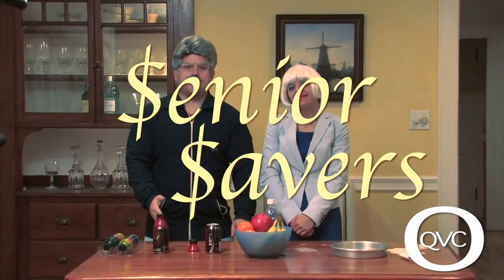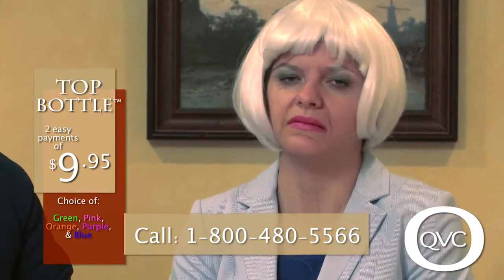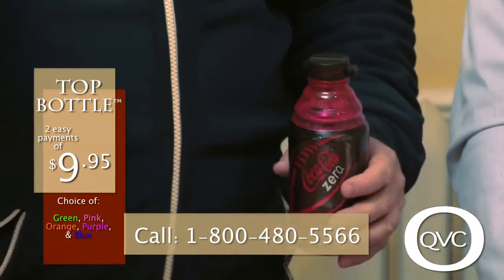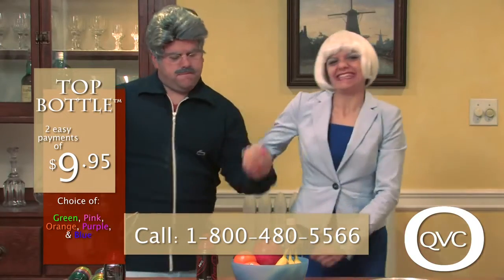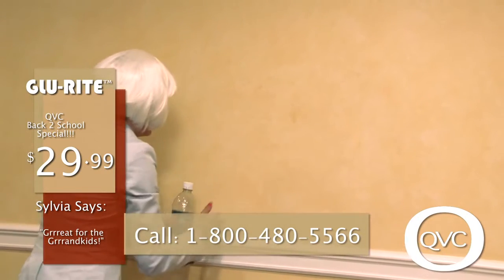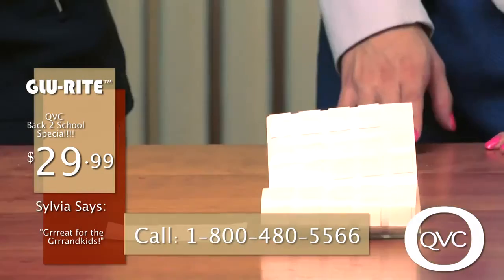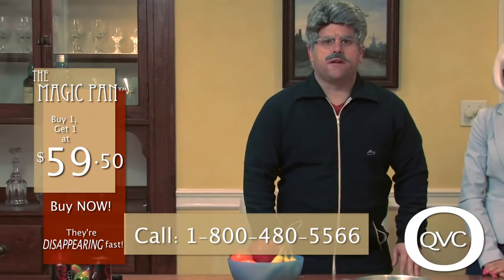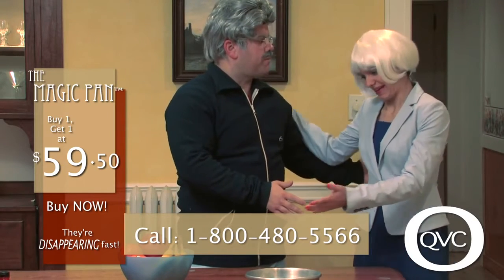$enior $avers Senior Savers